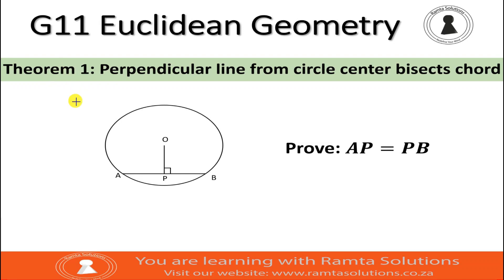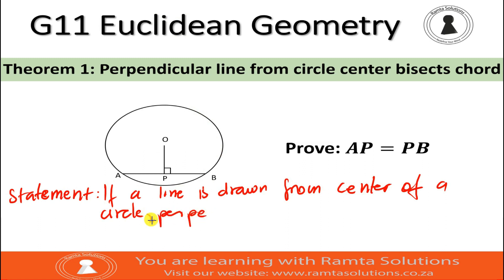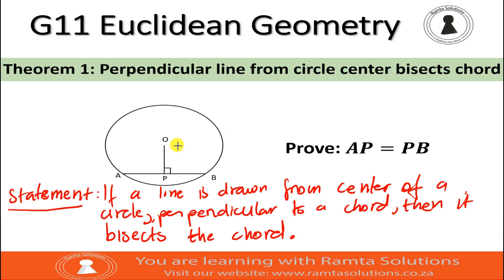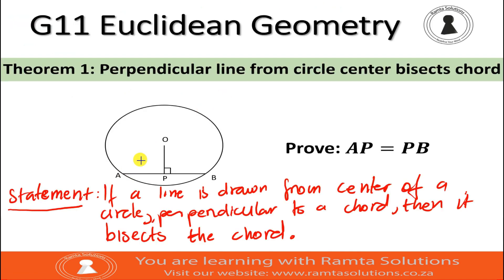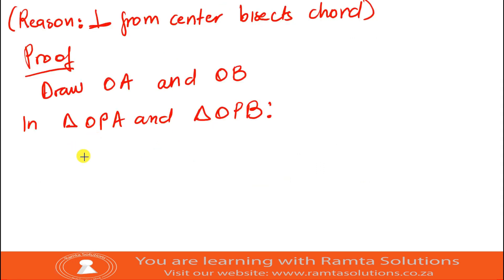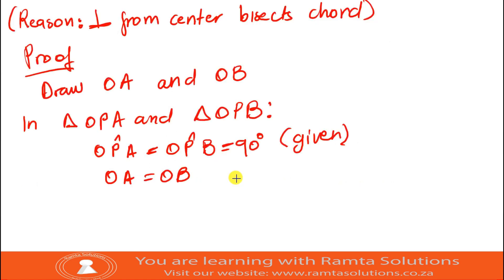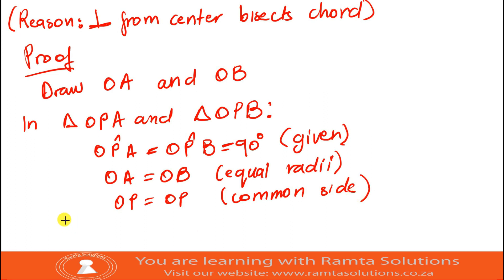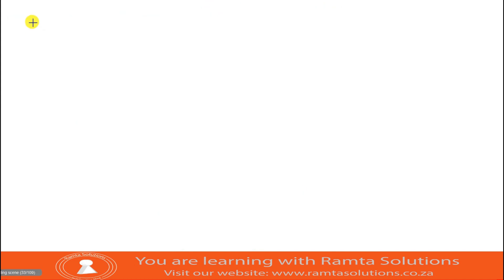Euclidean Geometry Theorem 1: (Alternative proof) Perpendicular line from center bisects the chord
This video looks at grade 11 Euclidean geometry circle geometry.  We provide alternative proof to theorem 1 that says: "If a line is drawn from the center of a circle perpendicular to a chord, then it bisects the chord".